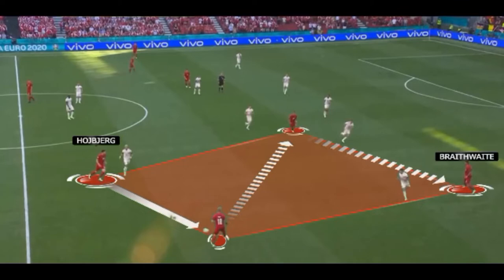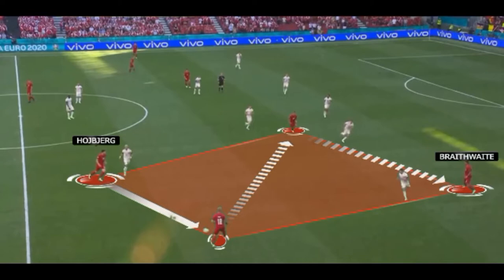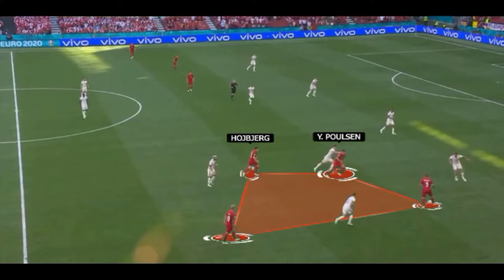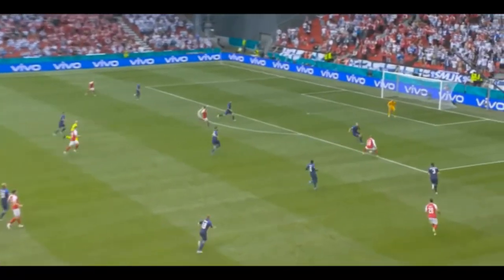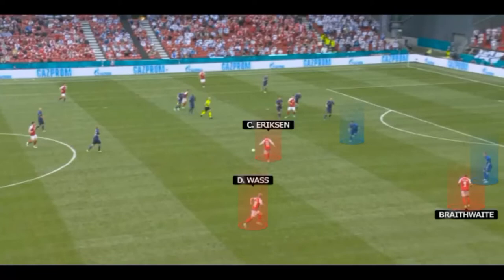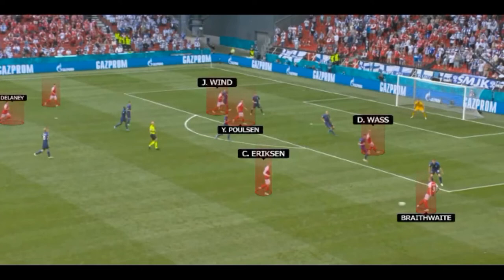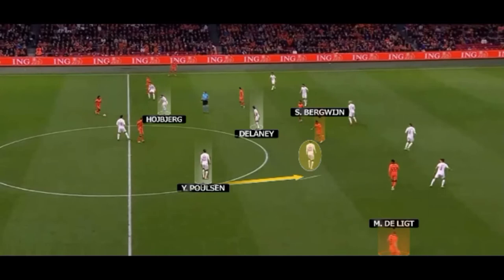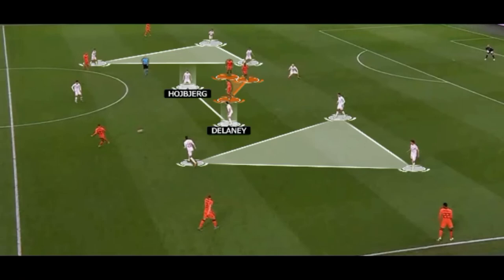TACTICAL ANALYSIS 🇩🇰 HJULMAND's DENMARK for the 2022 WORLD CUP 🌍🏆 CHRISTIAN ERIKSEN IS BACK !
00:00 - Introduction and playing in small spaces
3:25 - Exploiting the wings that are left free
4:48 - Creating space for teammates and crossing
7:31 - The protection of the centre, to be improved
10:25 - The "new" youngsters to watch

FUTBOL THERAPIST

Football
Futbol
Fussball